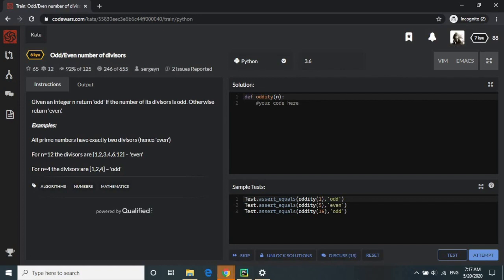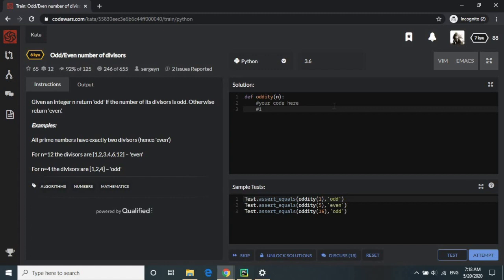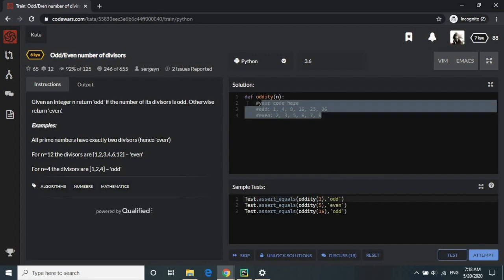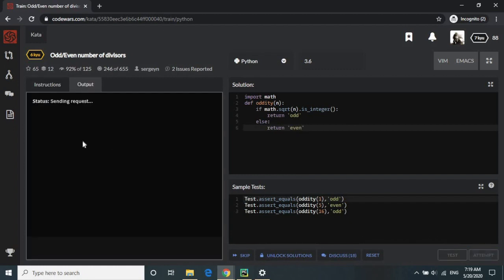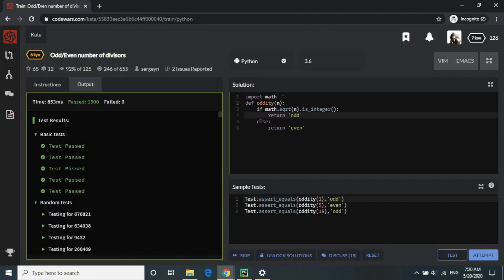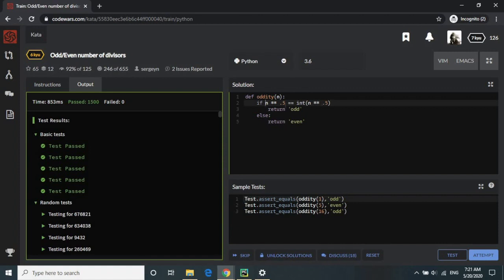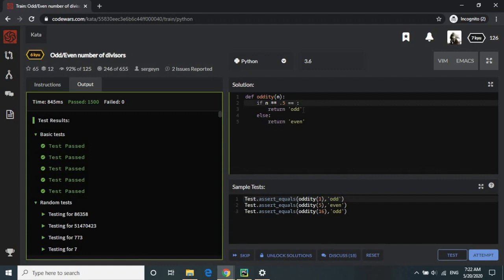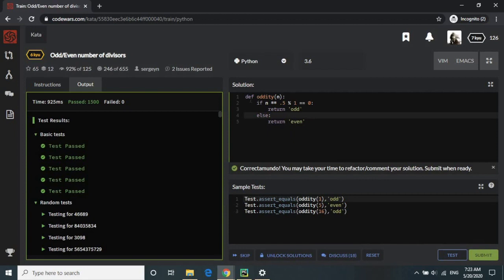Odd/Even Number of Divisors | CodeWars Solve